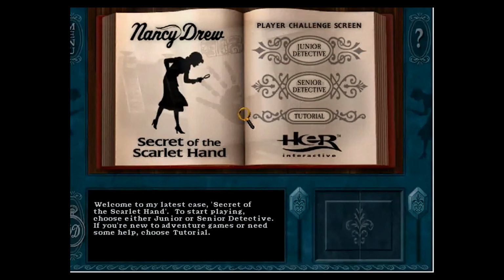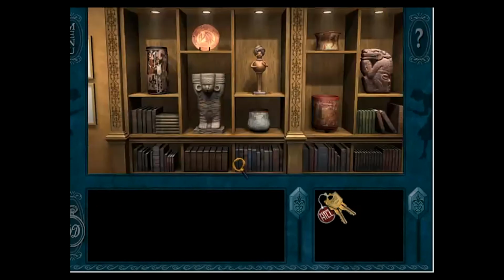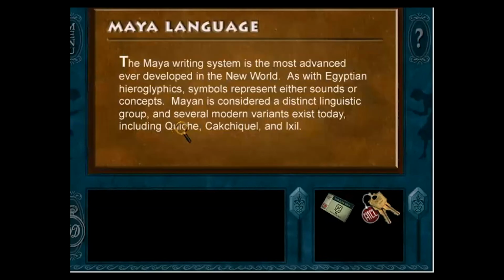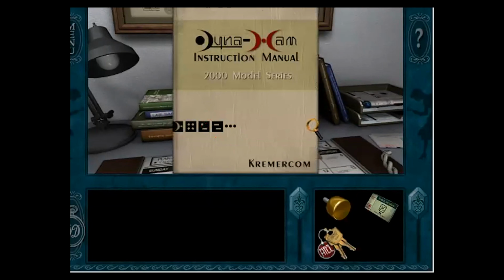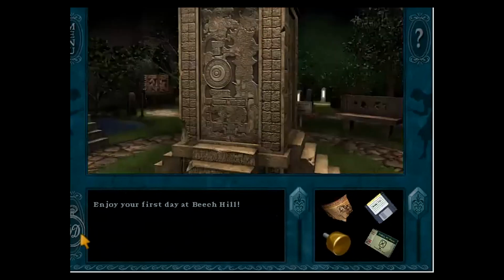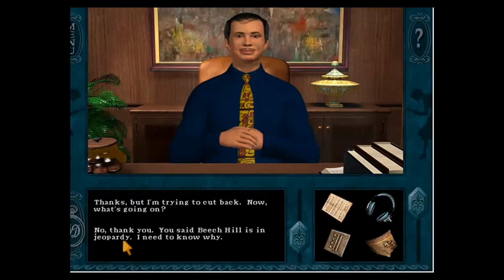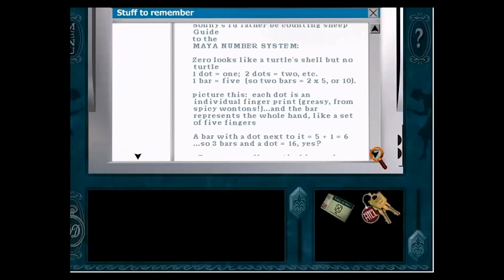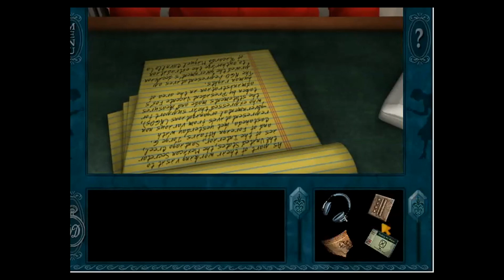Archaeology Arcade (Episode 1): "Nancy Drew: Secret of the Scarlet Hand" Part I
Join us for our first episode of Archaeology Arcade where we (digitally) sit down with archaeologist Rachel Hines as we play through Nancy Drew: Secret of the Scarlet Hand. Our team of archaeology and historian gamers will "Expose buried secrets and catch a thief red-handed!" This is a game Rachel played before she was an archaeologist, and is eager to look at it again and see how it holds up!